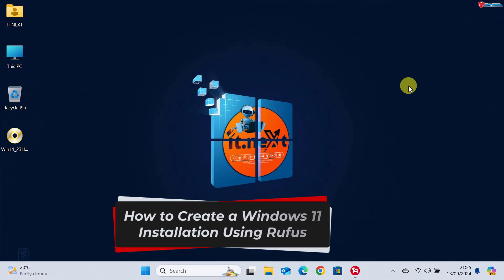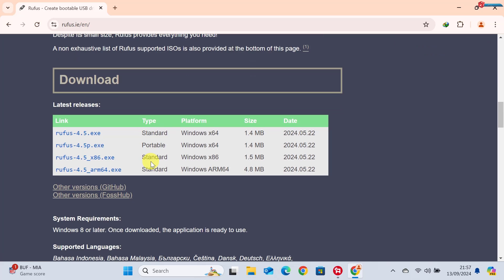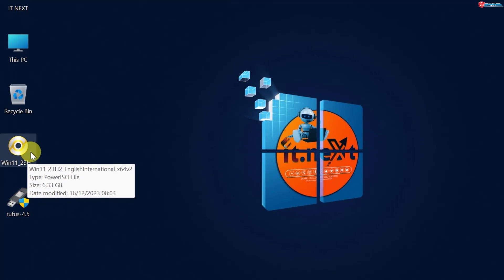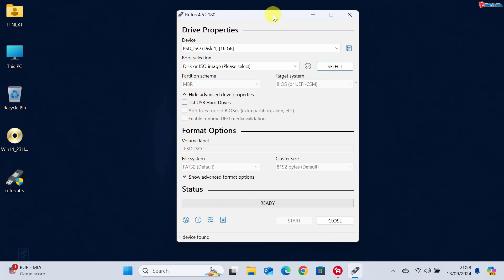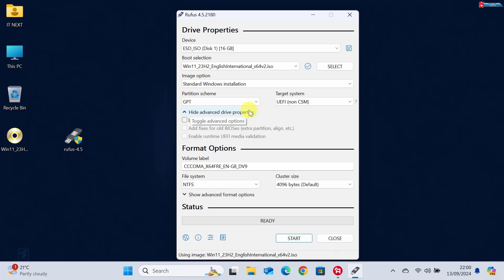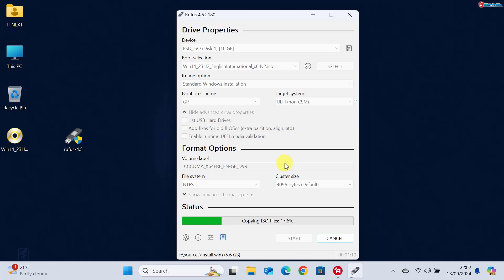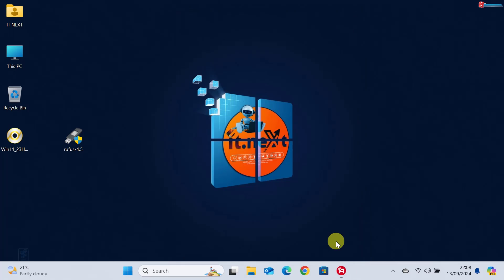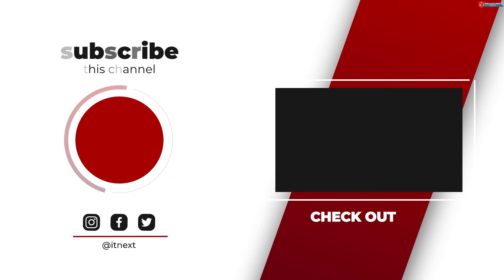How to Create a Windows 11 Installation Using Rufus 2024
In this informative video, we will guide you through the process of creating a Windows 11 installation using Rufus in 2024. Whether you are upgrading your current system or performing a fresh installation, this step-by-step tutorial will provide you with all the necessary instructions to successfully create a bootable USB drive. Join us as we explore the features of Rufus and ensure a smooth installation experience.